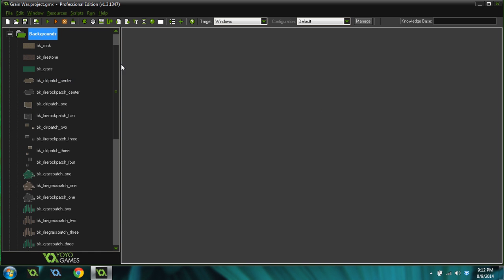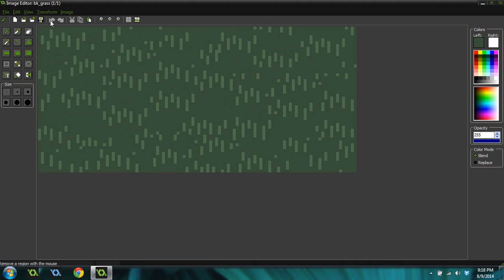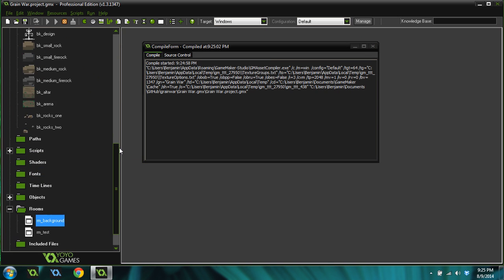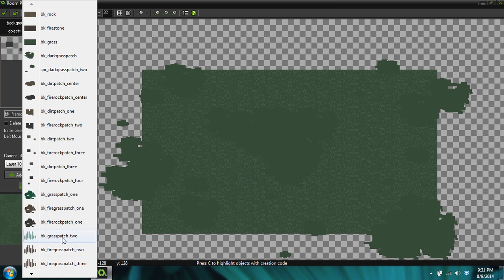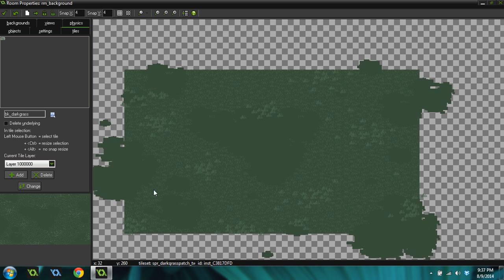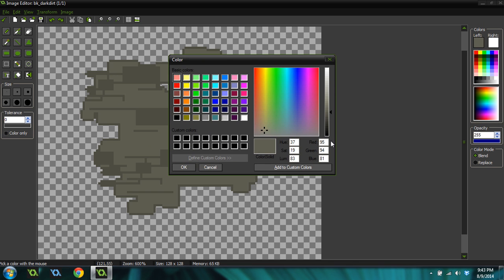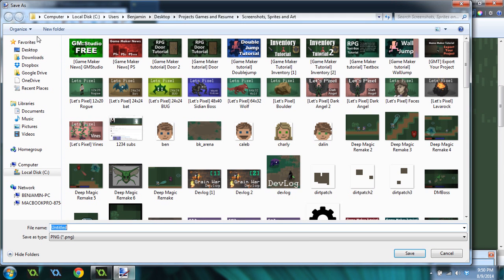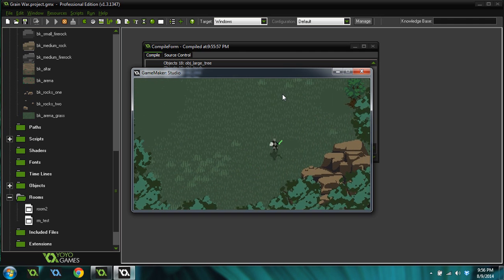[Let's Pixel] Backgrounds